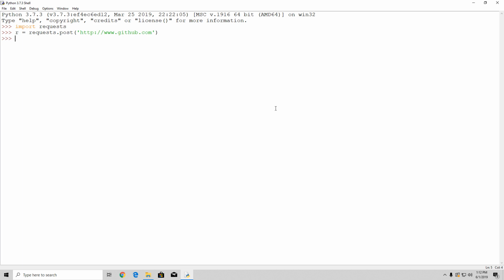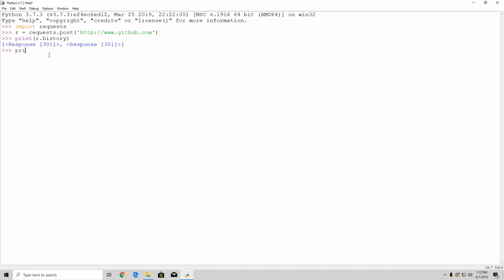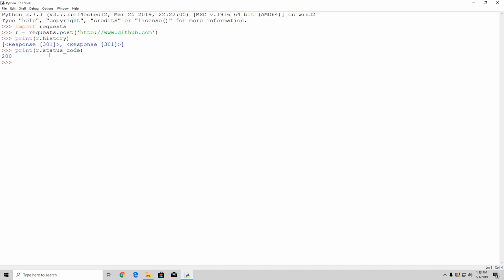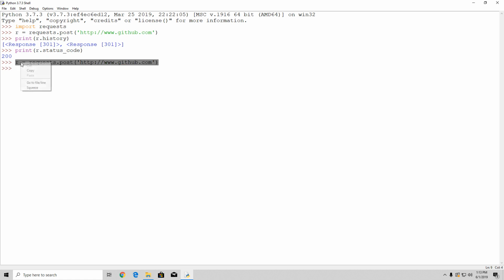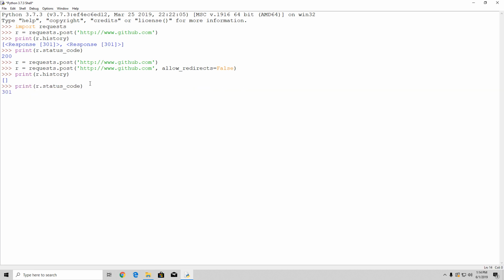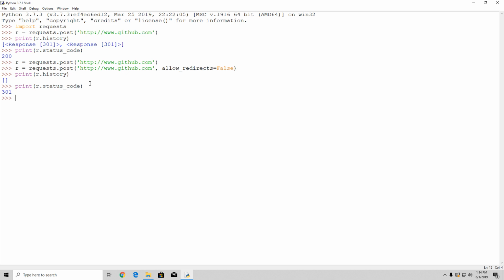Interacting with HTTP in Python (Handling Website Interactions)